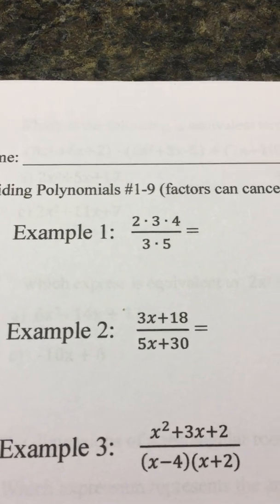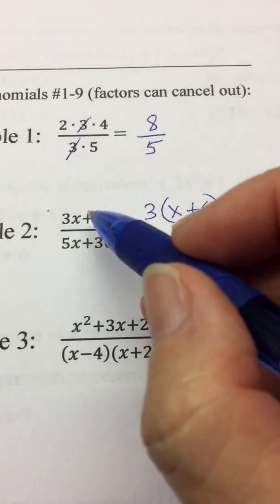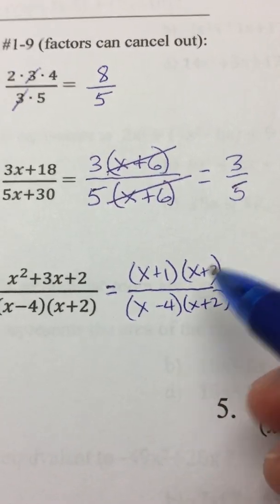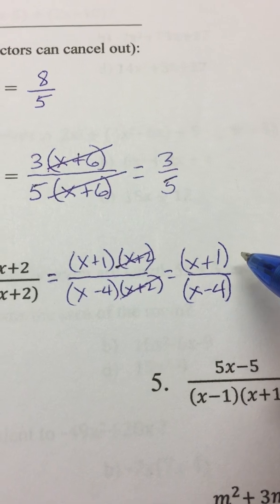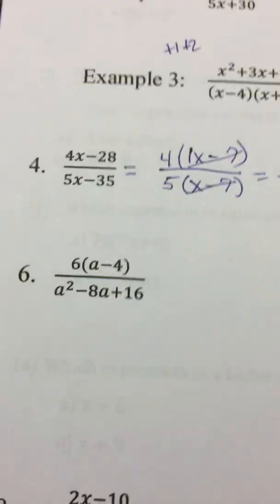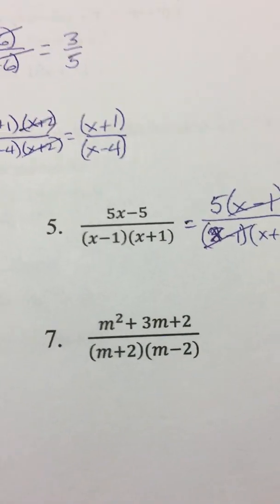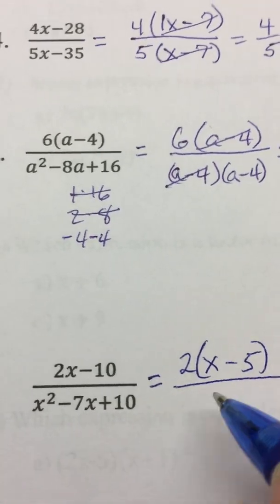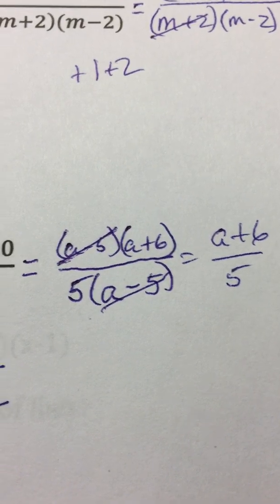Day 15 part 1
Day 15 division